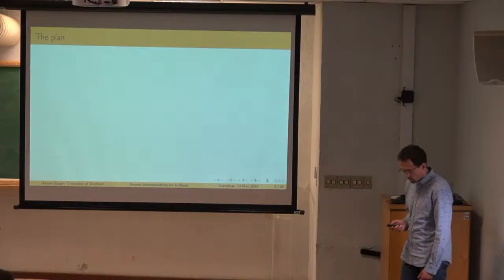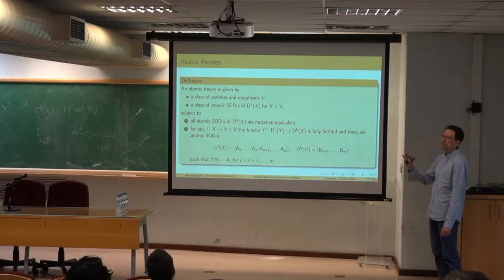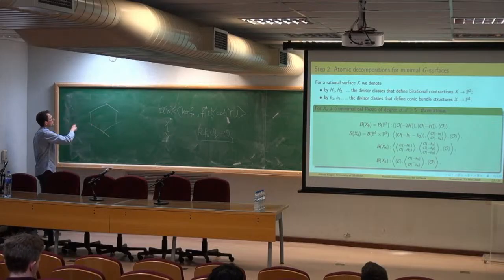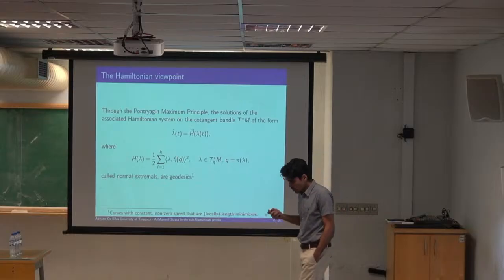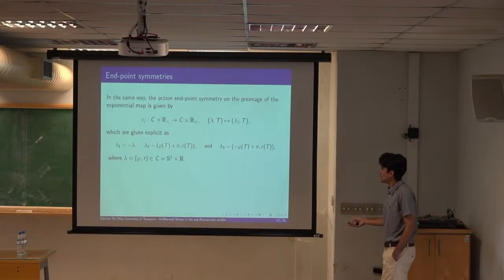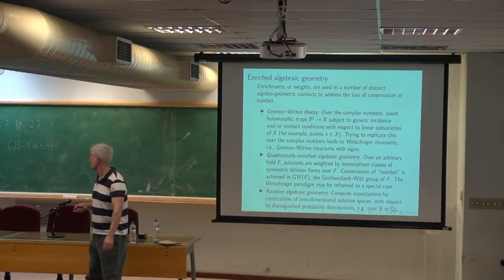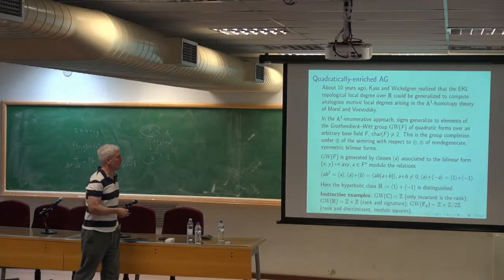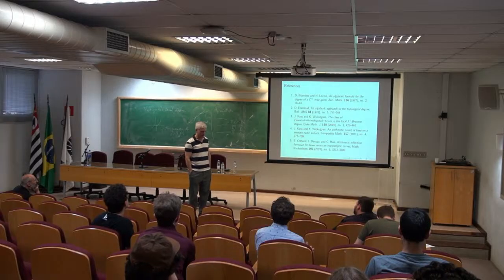Campinas- Miami Mathematical Meeting: Geometry and Related Topics - 13/05 - tarde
Alexey Elagin
Title: Atomic semi-orthogonal decompositions for derived categories of surfaces

Abstract: I will talk about our recent work with Julia Schneider and Evgeny Shinder. We construct, for any surface with a group action, a canonical "atomic" G-invariant semi-orthogonal decomposition of the derived category, so that these decompositions are compatible with geometric operations such as blow-ups and conic bundles. Non-trivial "atoms" of these decompositions are birational invariants, this enables a uniform approach to birational classification of G-surfaces in terms of atoms. The construction of atomic decompositions is based on the G-minimal model program in dimension two and on the Sarkisov link decomposition. Our work is inspired by the atoms by Katzarkov-Kontsevich-Pantev-Yu, although the approach is more elementary and makes no use of quantum cohomology.

Adriano da Silva
Title: Maxwell Strata in the sub-Riemannian problem on solvable, non-nilpotent regular 3D Lie groups

Abstract:  In this talk, we present results on the sub-Riemannian problem associated with contact structures on connected, non-nilpotent, regular 3D Lie groups. In this setting, the vertical component of the Hamiltonian system takes the form of a perturbed pendulum and admits nontrivial symmetries. Through a qualitative analysis, we are able to completely characterize the Maxwell set associated with these symmetries and show that, for almost all geodesics, the first Maxwell time coincides with the period of the pendulum. This result provides an explicit upper bound for the cut time in terms of the pendulum’s period.

Ethan Cotterill
Title: TBA
Abstract: TBA